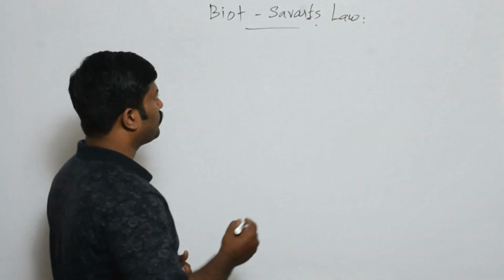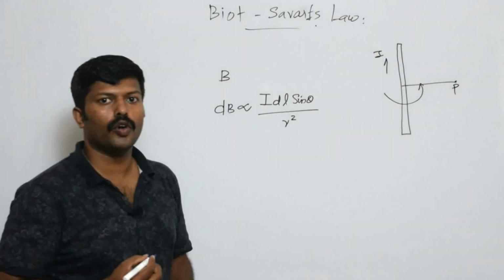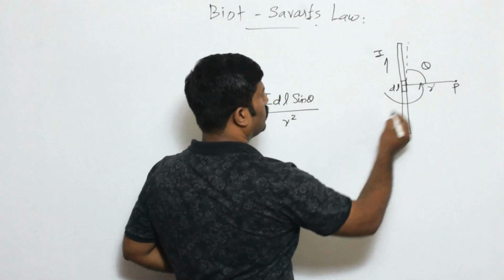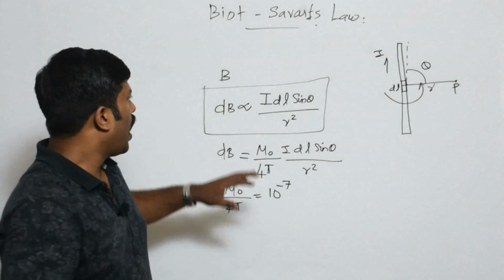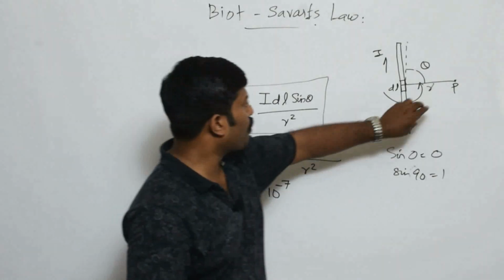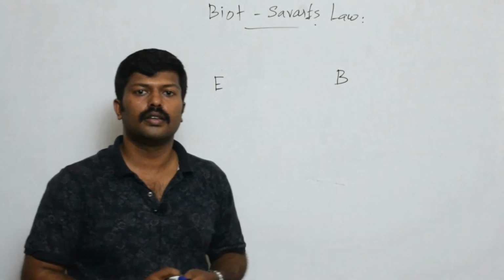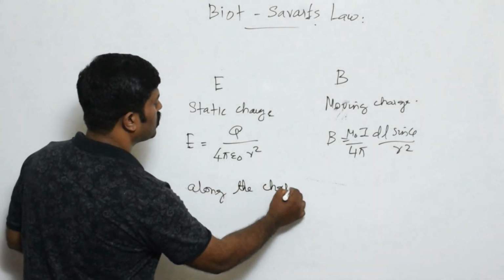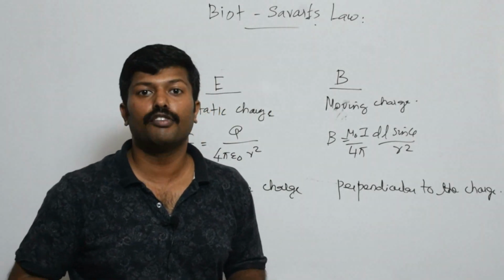Biot-Savarts law | Class 12 | Physics | Arun Shaji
SVS Academy